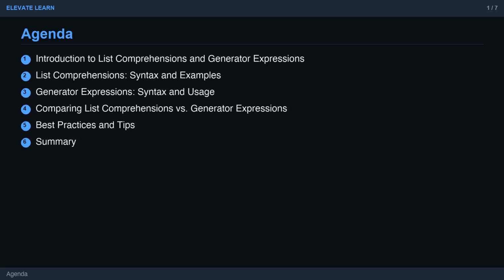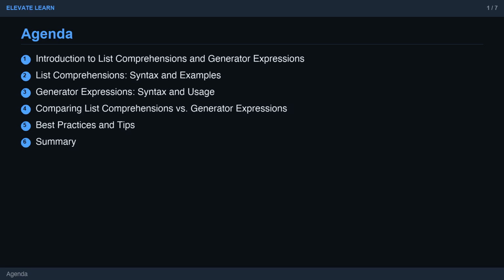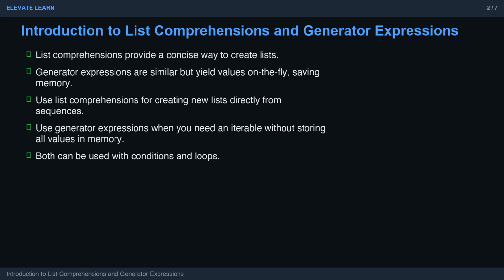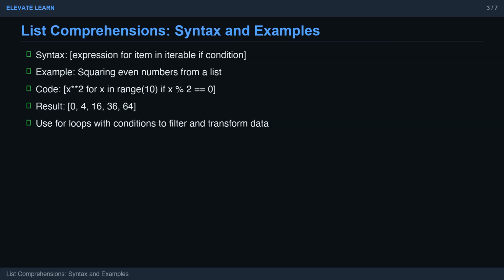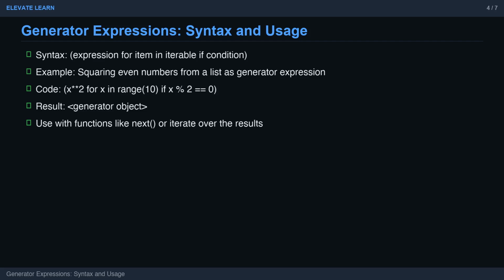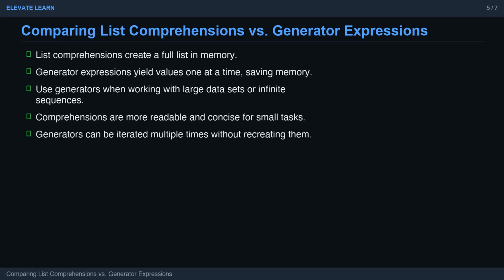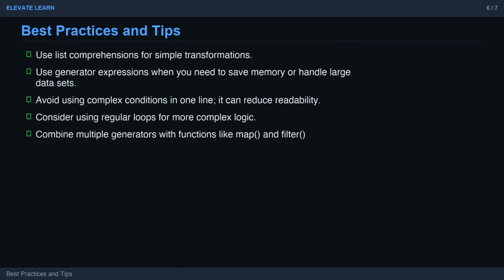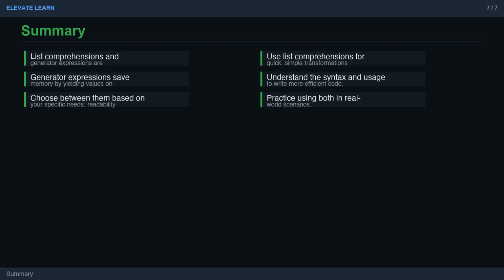Master Python List Comprehensions & Generator Expressions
Learn to write more concise, efficient code in Python. Discover how list comprehensions and generator expressions can help you handle data processing tasks with ease. Duration: 15 minutes.